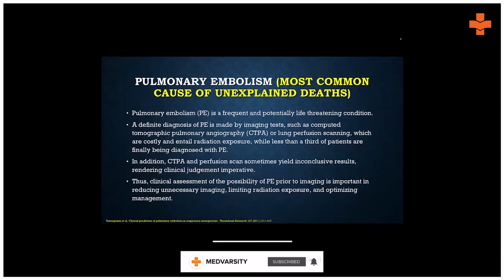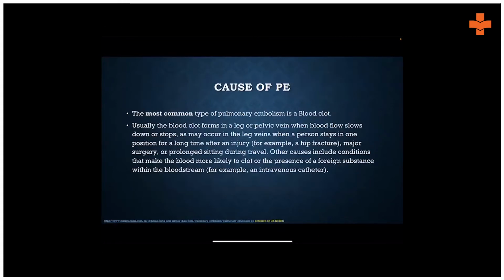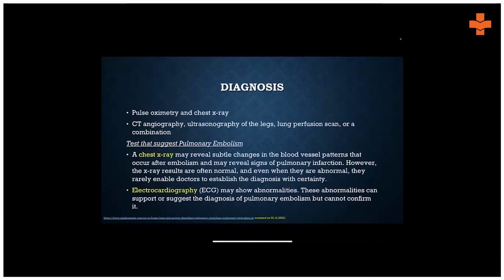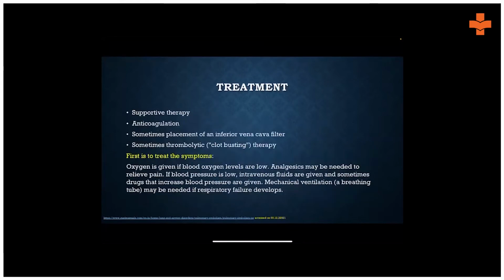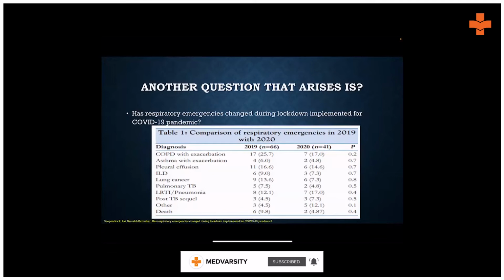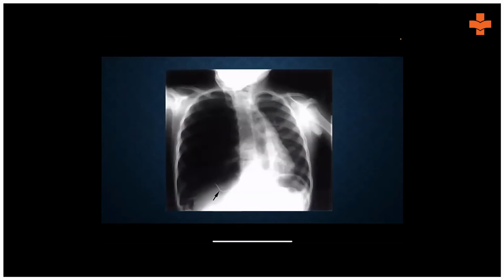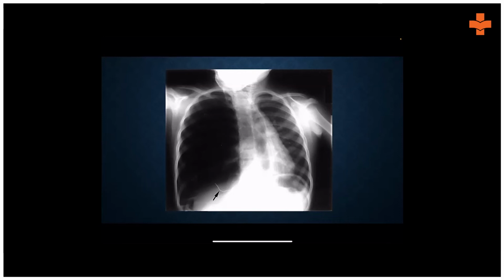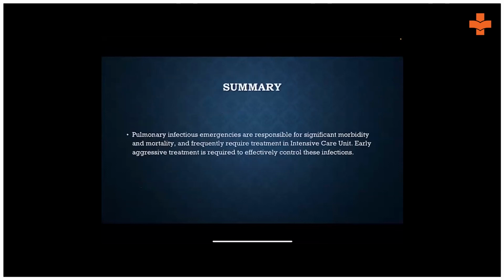Overview of Pulmonary Embolism and Lung Cancer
Pulmonary embolism is a common condition that occurs when there is a blood clot in an artery in the lung. The condition restricts the blood flow and reduces oxygen levels in the blood. People with pulmonary embolism usually have shortness of breath, chest pain, lightheadedness, and rapid heartbeat.

Lung cancer or lung carcinoma is mostly seen in the elderly. It is one of the leading causes of cancer deaths around the globe. Although lung cancer is most common among people who smoke, it can also occur in people who've never smoked as well. Coughing up blood, chest pain, shortness of breath, and hoarseness are the common symptoms of lung cancer.

Dr. Shivani, MBBS, MD (Respiratory Medicine), FCCP (USA), Fellow Sleep Medicine (ISDA), Fellow Interventional Pulmonology (UK) gives us a brief on pulmonary embolism and lung cancer.